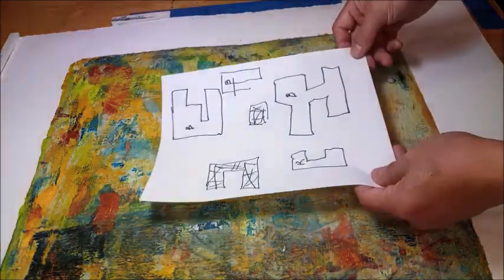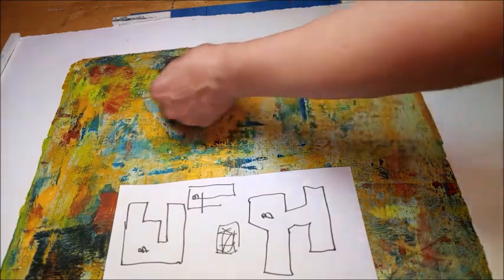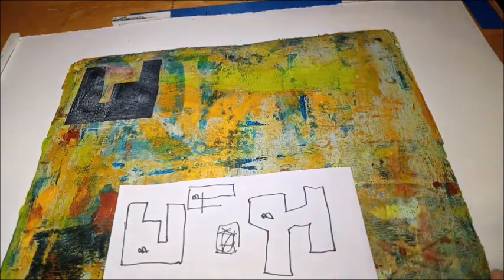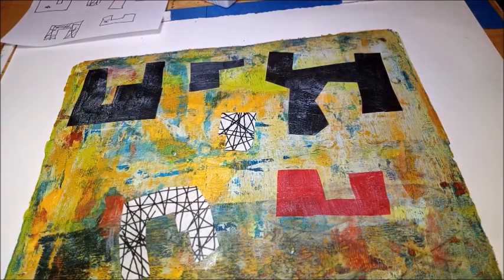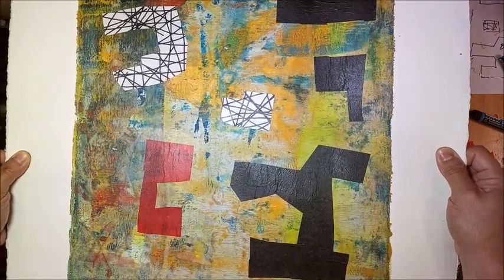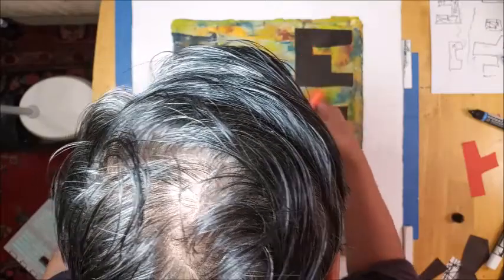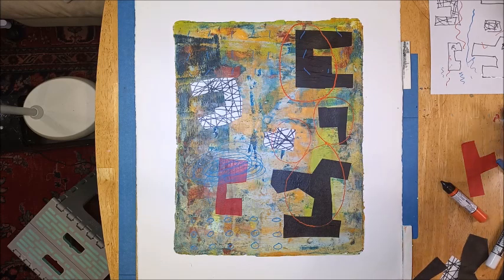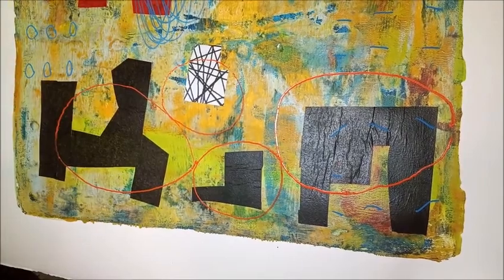Collage on a ghost print (ASMR soft spoken male voice)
I apply collage on my ghost  monoprint made on the gelli plate from my previous video. I use colored tissue paper and copy paper as collage elements.I also apply hand drawn elements with a paint pen.